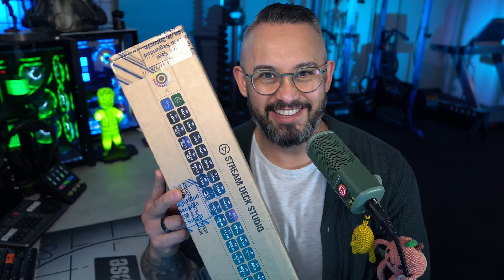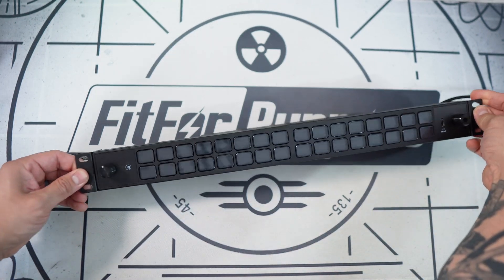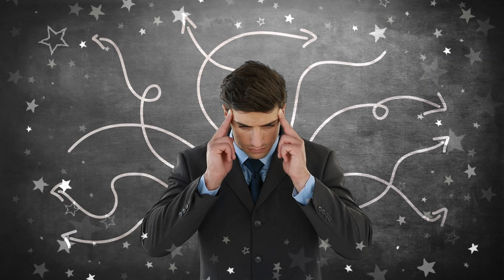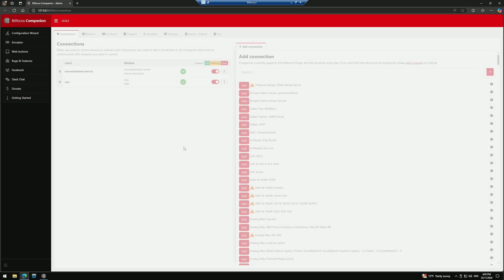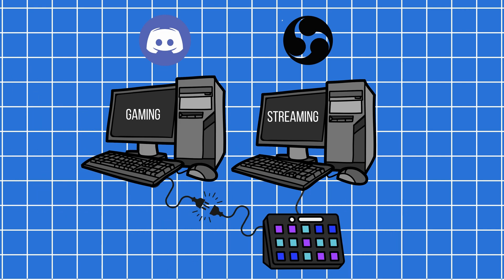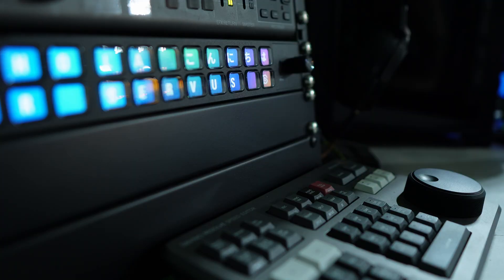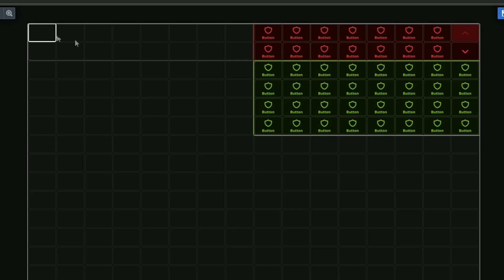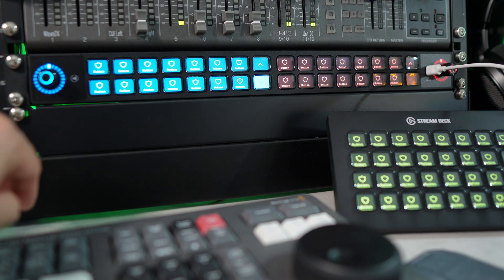Stream Deck Studio - Introduction To The Most Powerful Stream Deck Yet!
An introduction and first impressions after spending a little bit of time with Stream Deck Studio; The result of a collaboration between @elgato & Bitfocus AS. I run through a bit of history behind the unit, how to connect it via USB and Powered Ethernet, and how to unlock the full potential of the Stream Deck Studio using Bitfocus Buttons and Bitfocus Companion.

00:00 - Introduction, unboxing and racking
01:00 - USB connection
01:34 - History of Bitfocus & Stream Deck
02:33 - Ethernet connection
02:51 - How to reboot Stream Deck Studio
02:56 - Changing from DHCP to Static IP
03:16 - Bitfocus Companion
03:25 - Bitfocus Buttons
04:00 - Networked Stream Deck Studio controlling multiple PC's and devices
05:23 - Bitfocus on a server
06:19 - Expanding the Stream Deck Studio with more Stream Decks
06:53 - Authentication, PIN codes & NFC reader